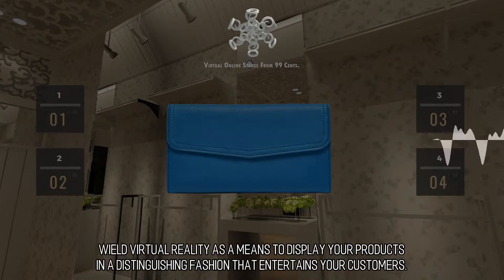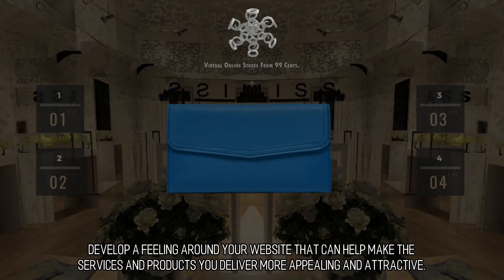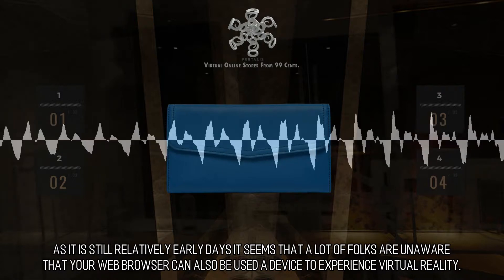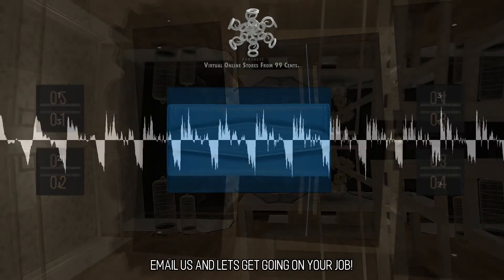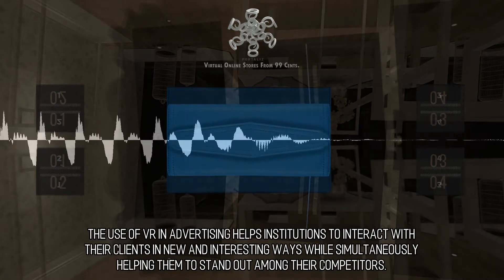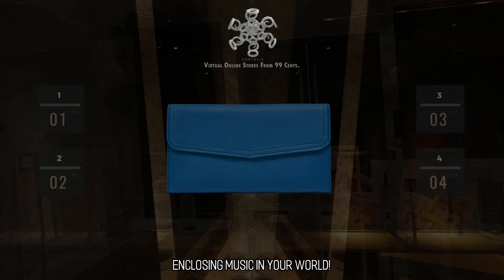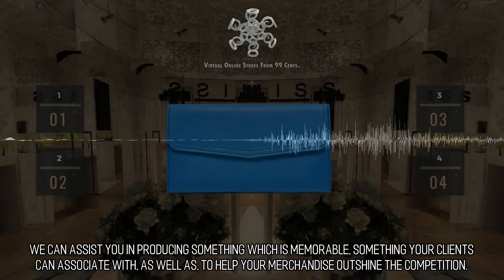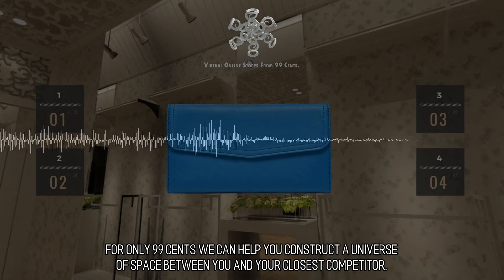Gorgeous and Pretty Virtual Stores :: Scene 998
Display Your Products. Wield virtual reality as a means to display your products in a distinguishing fashion that entertains your customers. VR is the ideal medium to make virtual interiors which are charming, posh, and stately. Develop a feeling around your website that can help make the services and products you deliver more appealing and attractive. Provide a multitude of additional details and layers into your virtual environments to help communicate the merit of the merchandise your offer.  All The Internet Is A Stage. Your web browser is also a VR device. As it is still relatively early days it seems that a lot of folks are unaware that your web browser can also be used a device to experience virtual reality. You don't need to do anything unique, simply type in a URL as you ordinarily would. That is truly all you need to do to open a gateway to an entire web worth of new universes, new items, and new encounters. Convert your website into a mecca in this most up-to-date version of the inter-web. to learn more.